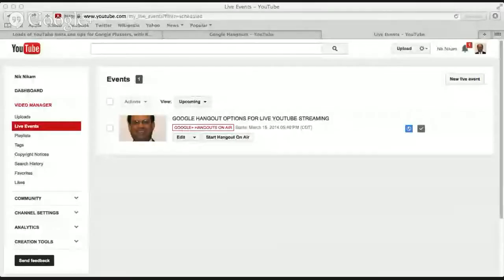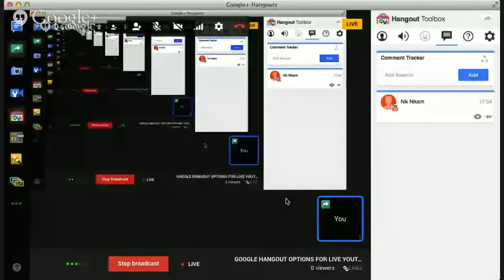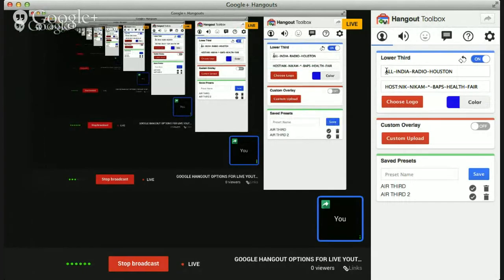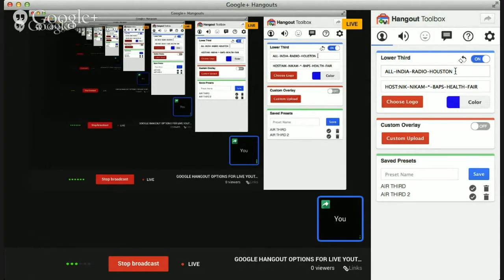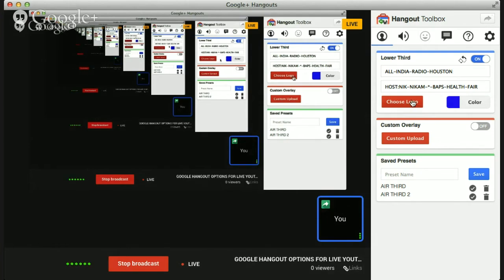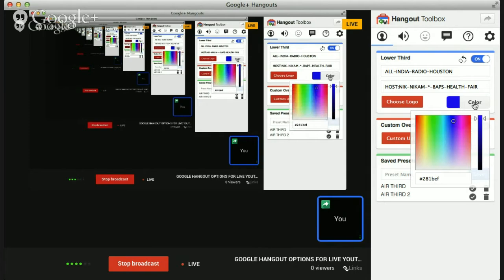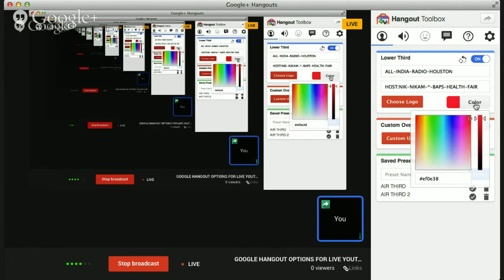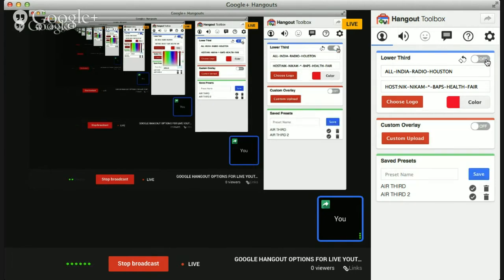GOOGLE HANGOUT OPTIONS FOR LIVE YOUTUBE STREAMING